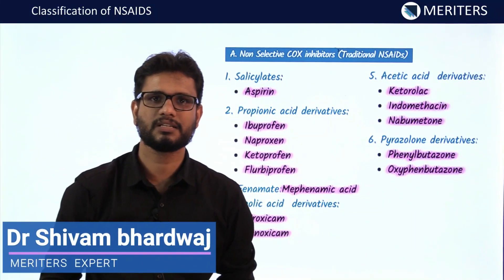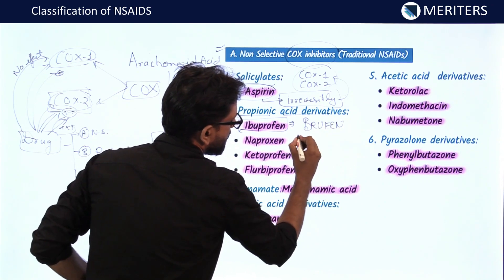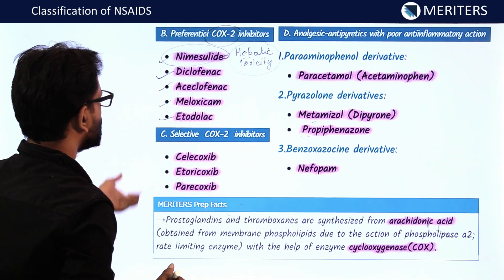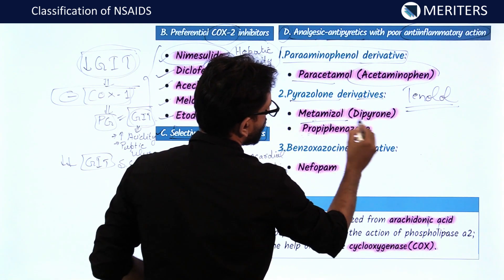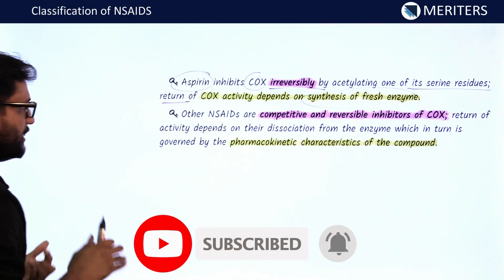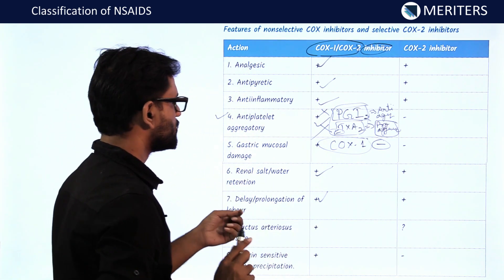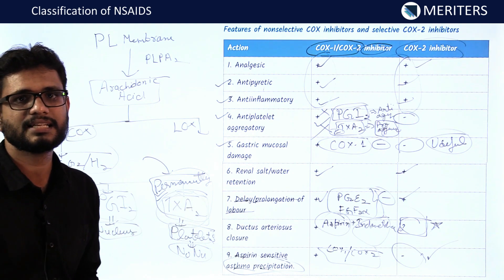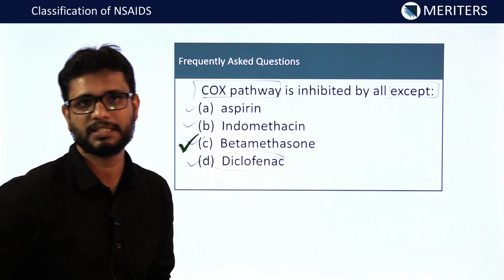How To Deal With Classification of NSAIDS for NEET MDS || INI-CET || MERITERS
In this video, Dr Shivam Bharadwaj (MERITERS experts) explains the How To Deal With Classification of NSAIDS for NEET MDS and INI-CET 2022

⏱️TIMESTAMPS⏱️
0:00 - Intro Classification of NSAIDS
2:04 - Non selective COX inhibitors
5:46 - Preferential COX-2 inhibitors
7:32 - Selective COX-2 inhibitors
8:36 - Analgesic-antipyretics with poor anti-inflammatory action
9:42 - COX-1 vs COX-2 vs COX-3
13:33 - Features of nonselective COX inhibitors and selective COX-2 inhibitors
20:35 FAQ's